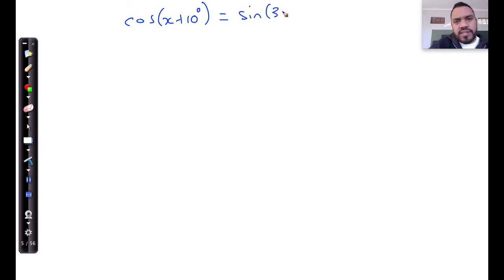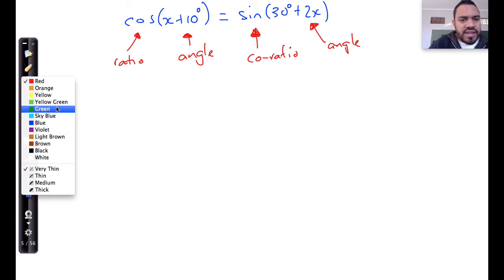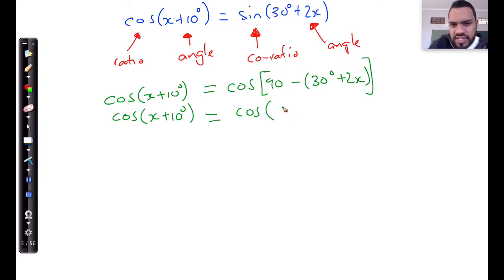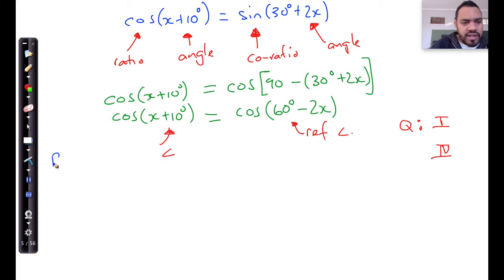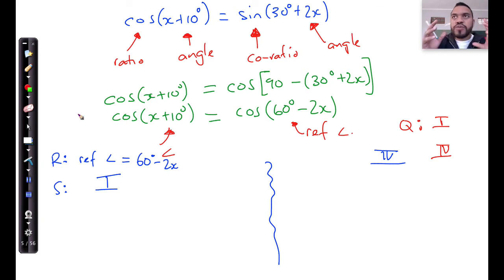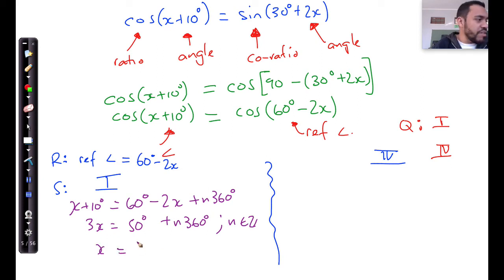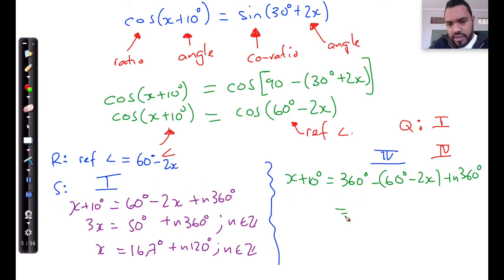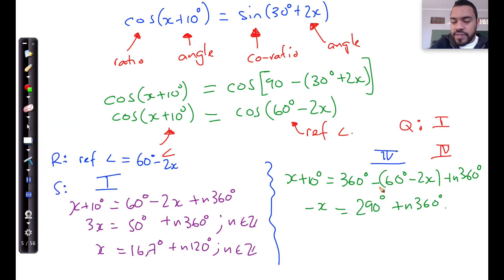c03 Type 3 equations example gr 11 and 12